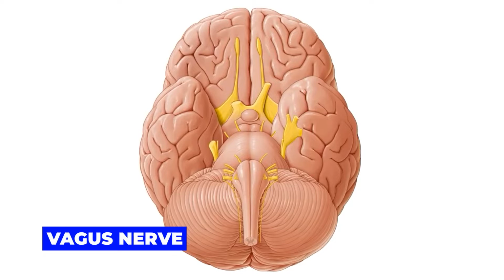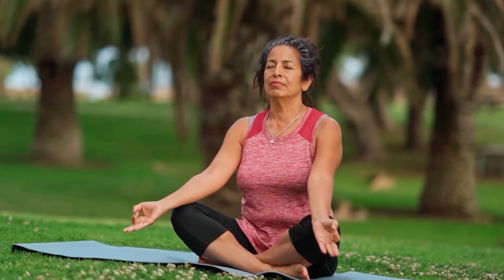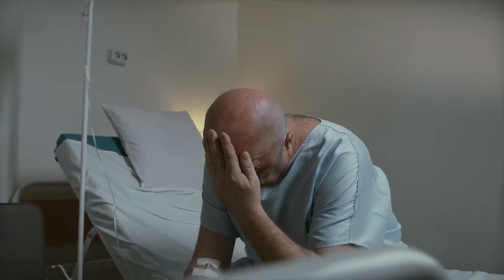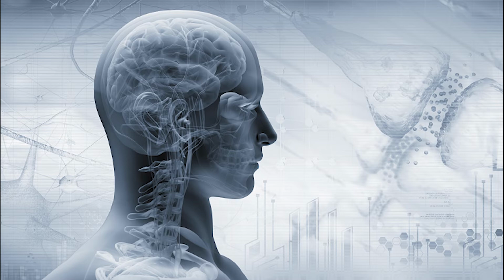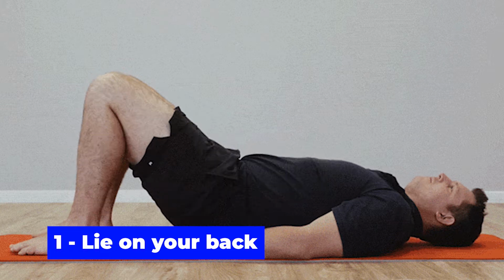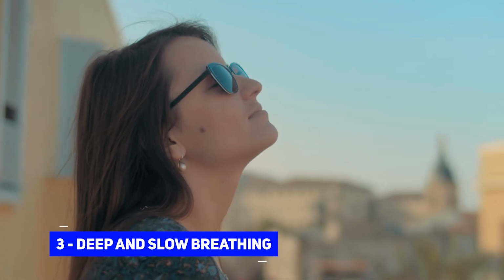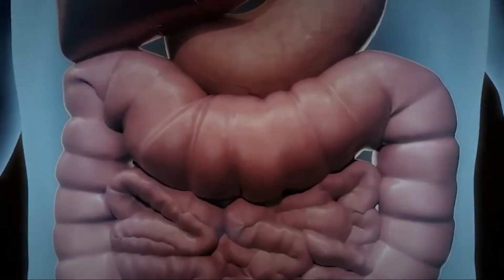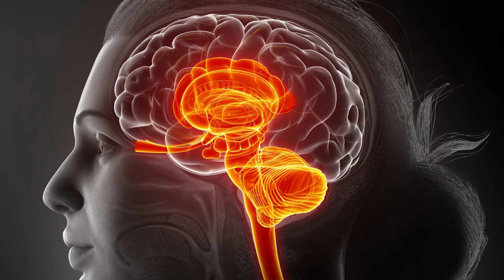Benefits of Vagus Nerve Stimulation (5 Ways to Stimulate the Vagus Nerve)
The vagus nerve is the longest nerve of the autonomic nervous system. It is one of the most important nerves in the body. The vagus nerve helps to control many important functions in the body. There are many health benefits associated with stimulating and exercising this vagus nerve. In this video, we will explain the functions of the vagus nerve. We will discuss why it is important to stimulate your vagus nerve, and show 5 easy ways to stimulate the vagus nerve. We hope you enjoy this video discussing all about the vagus nerve!

Welcome to Wellness! Our goal is to always provide you with the best wellness tips to live a healthy lifestyle and achieve your health and wellness goals. We believe that your health is your most important asset, and our mission is to help everyone by providing great and easy health tips to live healthy and to stay healthy!